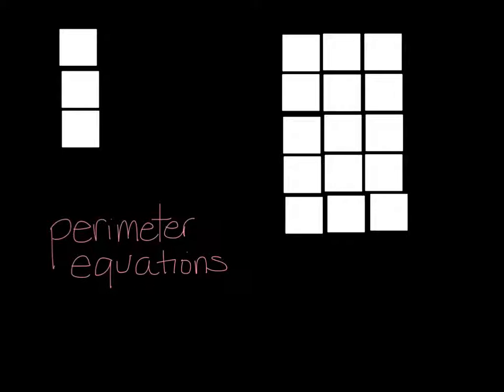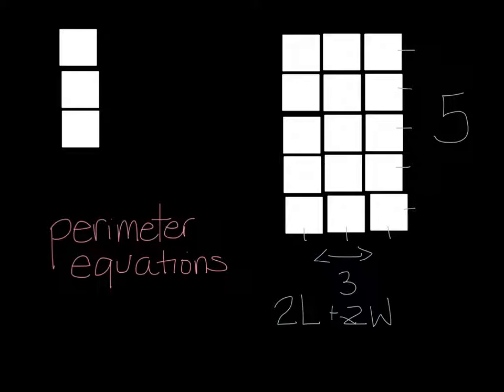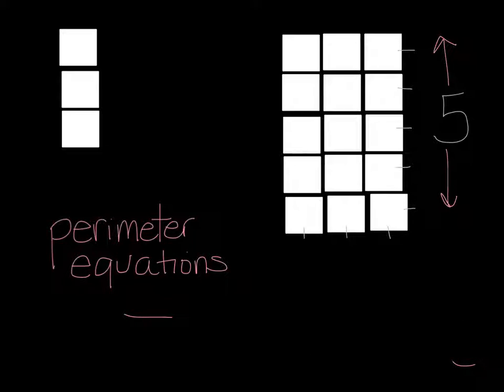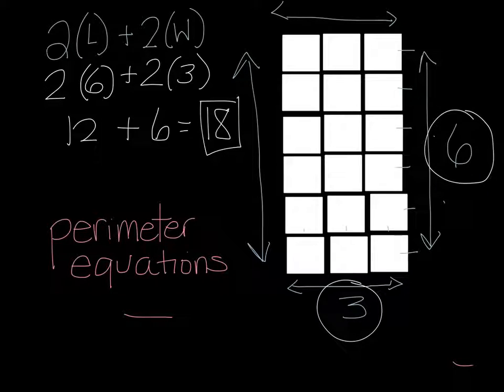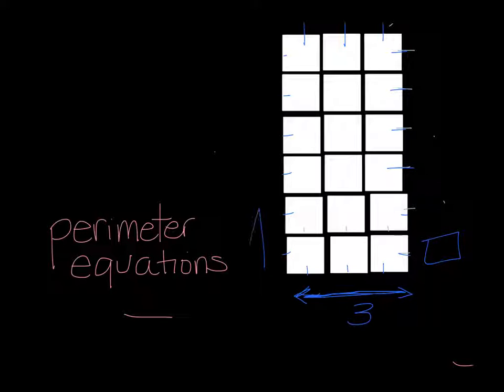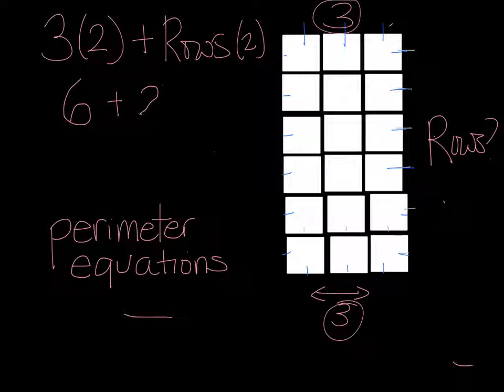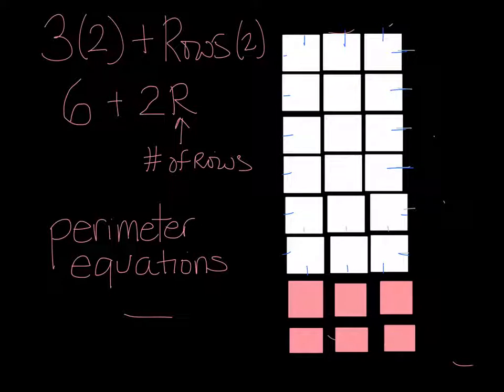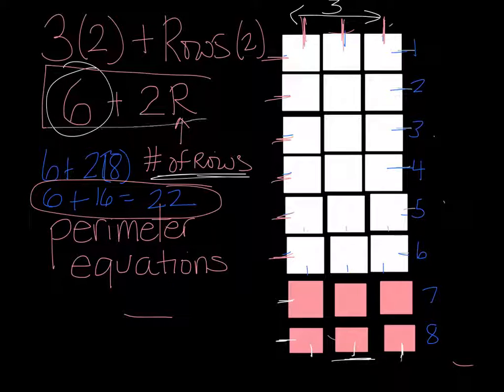Perimeter Using Algebraic Equation